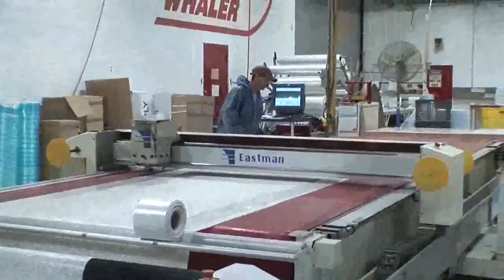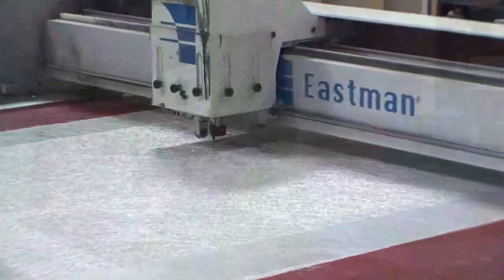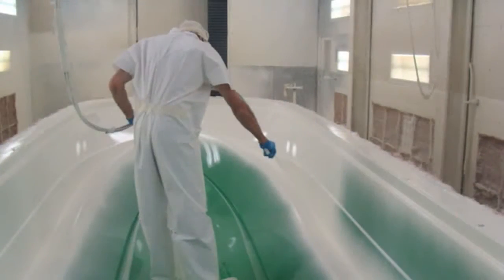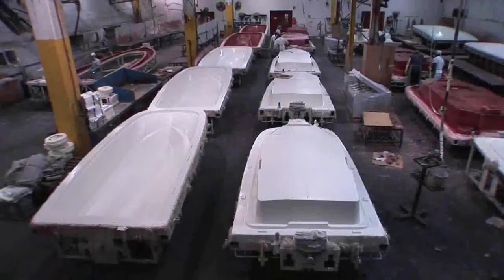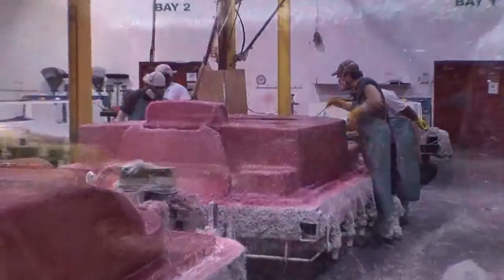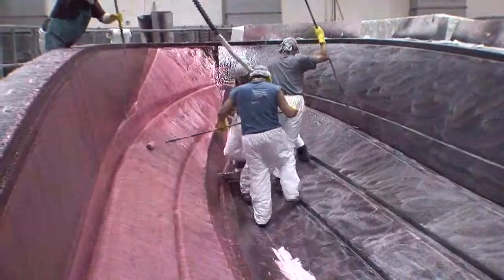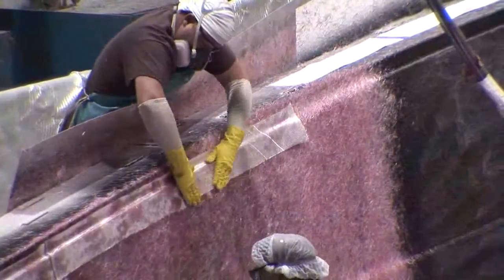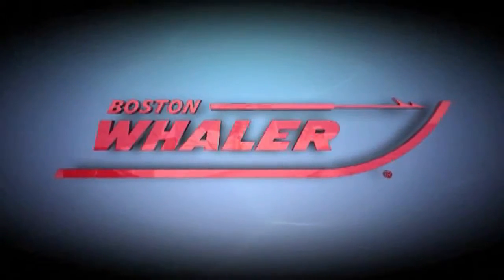Boston Whaler Boats Construction - iboats.com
Boston Whaler Boats Construction - See the full line of boats